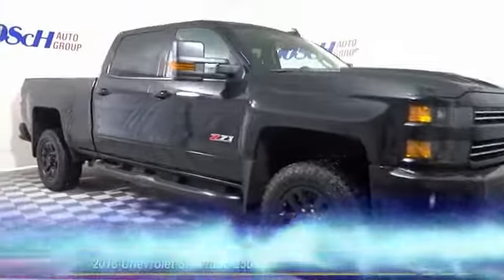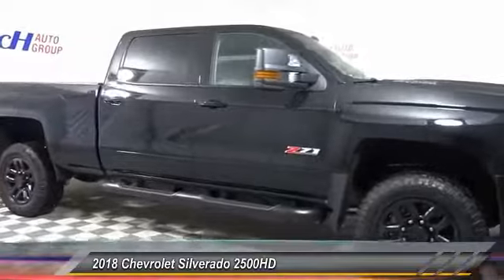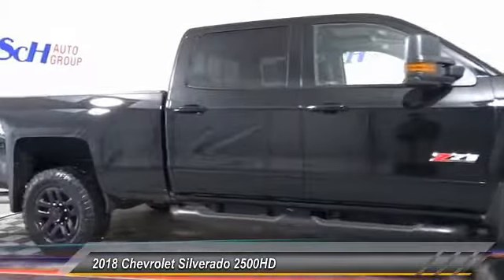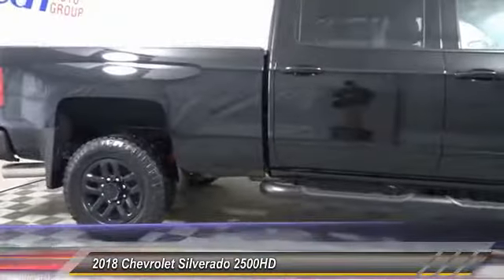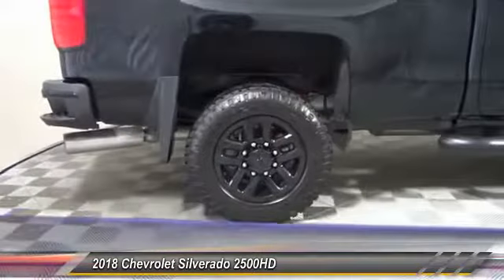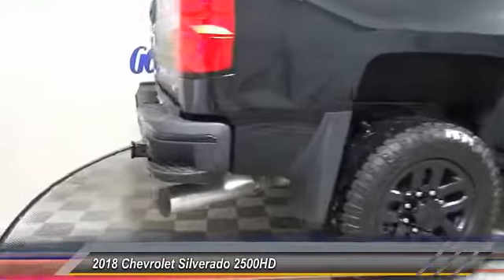2018 Chevrolet Silverado 2500HD HEMET BEAUMONT MENIFEE PERRIS LAKE ELSINORE MURRIETA C18682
2018 Chevrolet Silverado 2500HD 4WD Crew Cab 153.7 LTZ

Gosch Chevrolet
400 Carriage Circle

GOSCH CHEVROLET PROUDLY SERVING HEMET, BEAUMONT, MENIFEE, PERRIS, LAKE ELSINORE, MURRIETA , AND SURROUNDING SOUTHERN CALIFORNIA LOCATIONS. THIS BLACK 2018 Chevrolet SILVERADO 2500HD IS EQUIPPED WITH A 6.6L 8-Cyl Engine, AUTOMATIC TRANSMISSION, AND RECEIVES AN ESTIMATED . GOSCH CHEVROLET 400 CARRIAGE CIRCLE HEMET CA 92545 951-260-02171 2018 Chevrolet SILVERADO 2500HD 4WD Crew Cab 153.7 LTZ Stock #: C18682 | VIN: 1GC1KWEY0JF208507 | 2018 Chevrolet Silverado 2500HD 4WD Crew Cab 153.7 LTZ Gosch Chevrolet